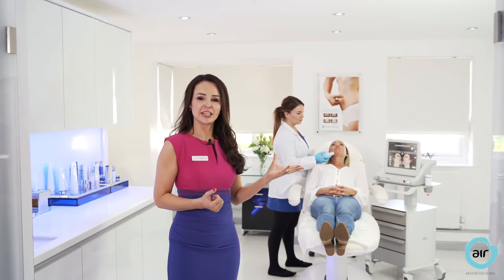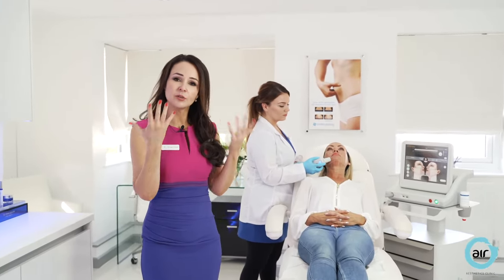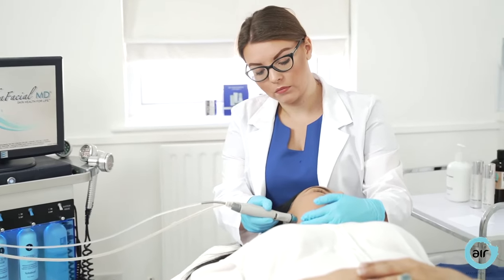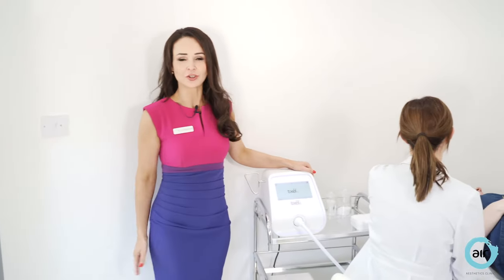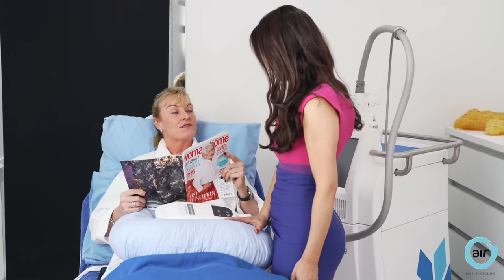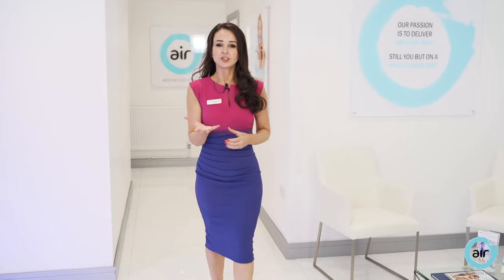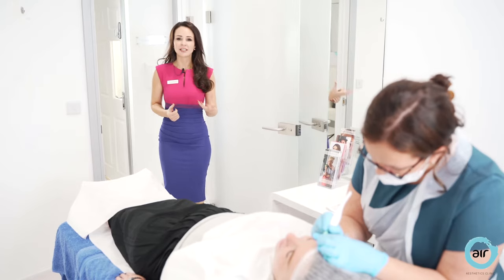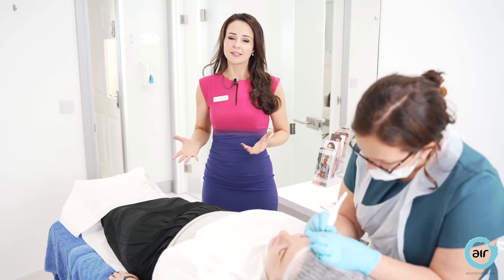Tour the Air Aesthetics Clinic